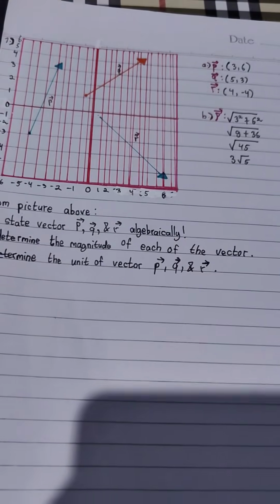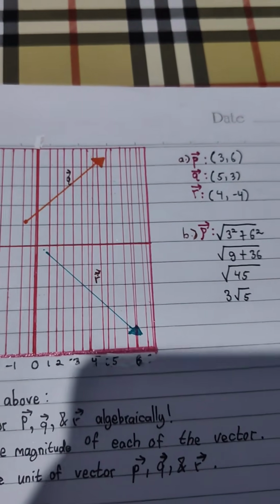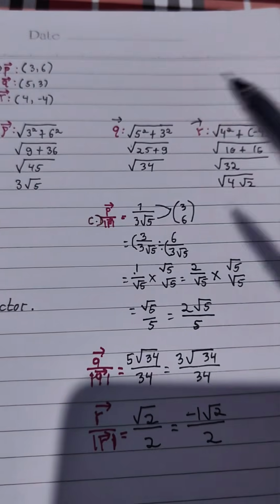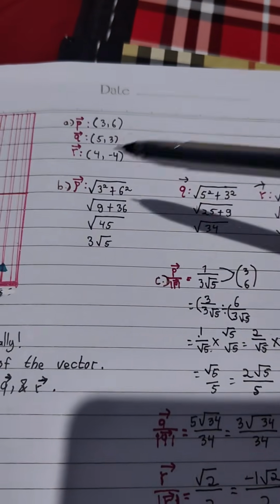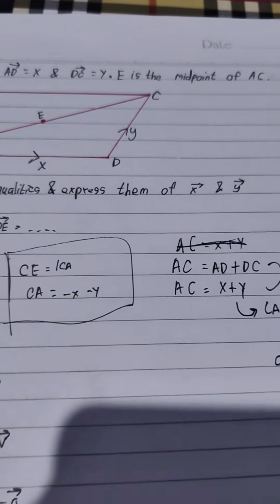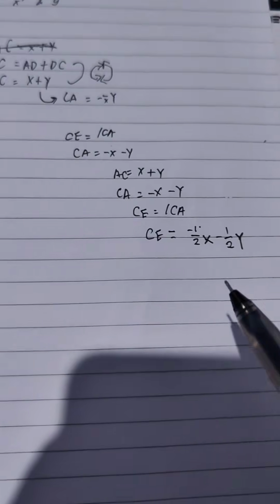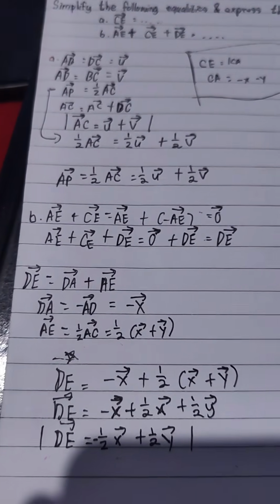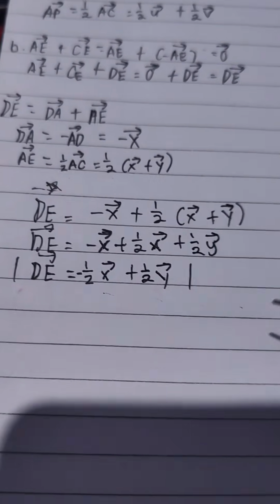Mathematics - Richard Gani ( 26 ) ( XII-H )